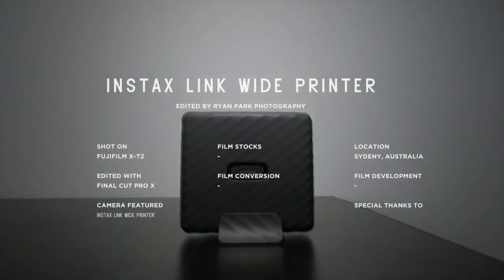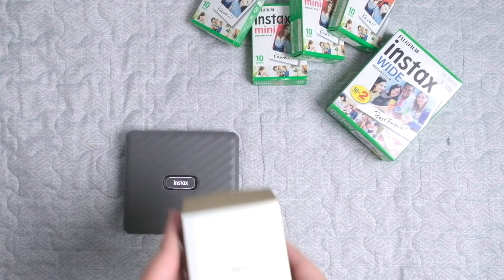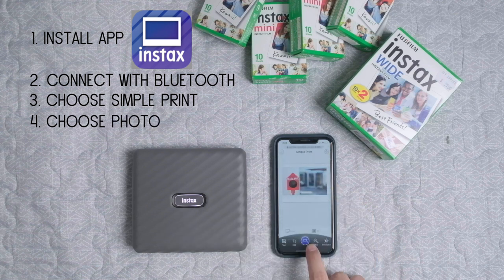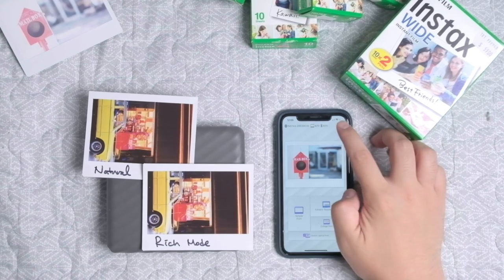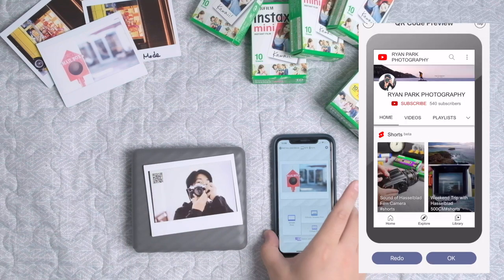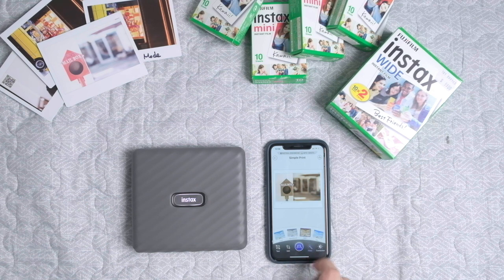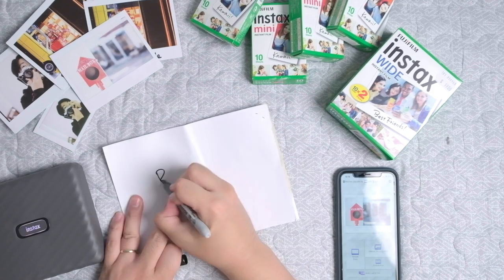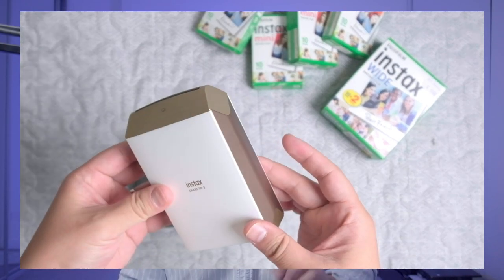Fujifilm Instax Link WIDE Printer: Initial Thoughts + Tutorial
Fujifilm announced lots of new items in 2021 and one of the most exciting item was this First ever wide format smart phone printer: Instax Link WIDE. This is my tutorial or beginner guide what to expect for those whoever thinking to buy.